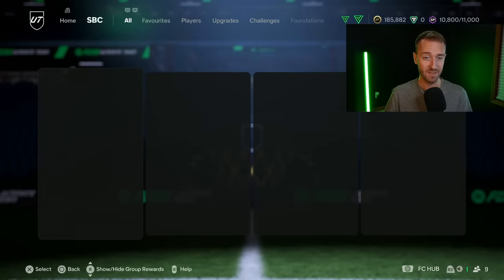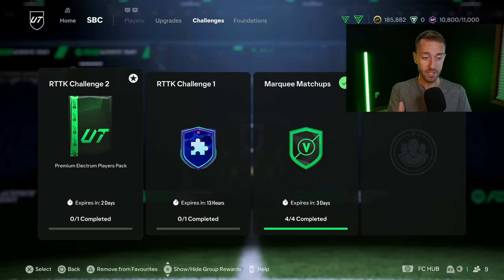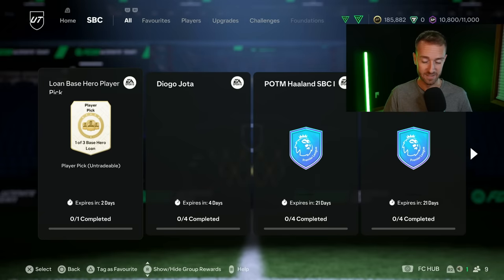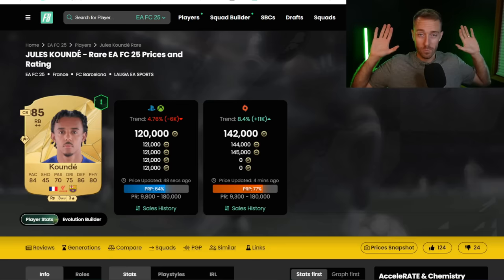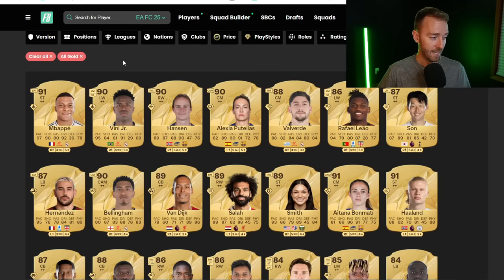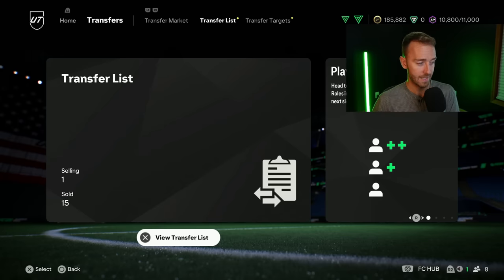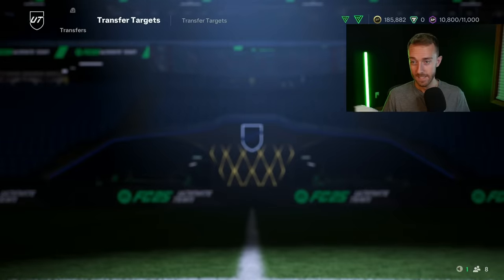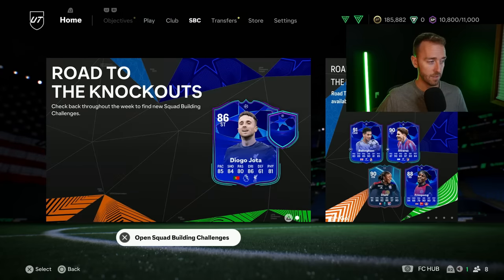THIS was ALMOST Amazing from EA!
New Rush Mode, Allan Saint Maximin SBC and of course the market are hot topics on today's FC 25 Ultimate Team video!